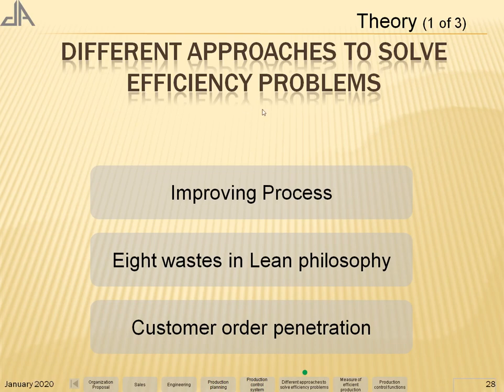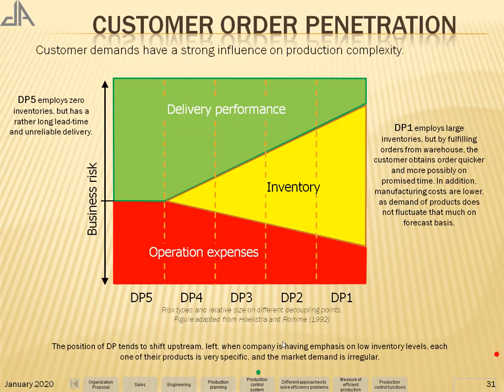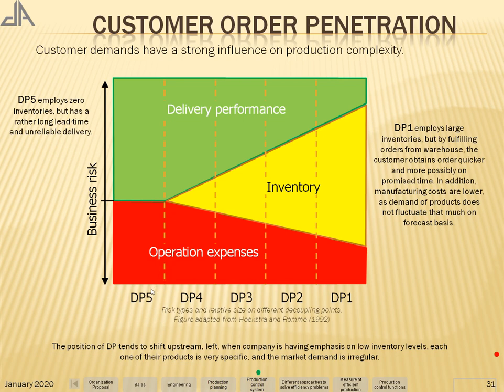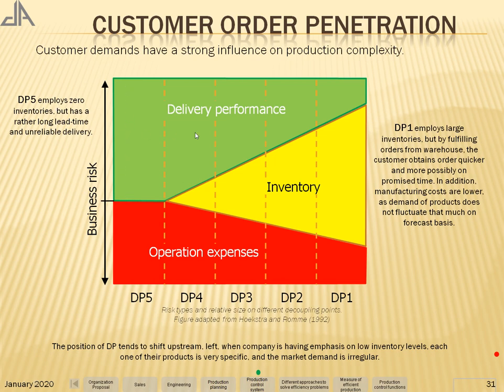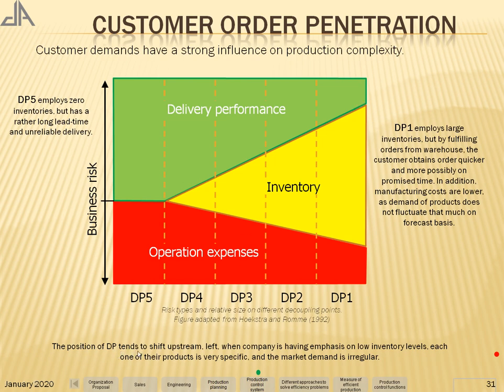OP PART 18 T-1 Customer order penetration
"Optimization Processes"

Business Management is a Youtube channel created to give advice in the business area, to small and medium enterprises.
Each week we will be publishing a video related to this topic.

Our first topic is "Optimization Processes"

Contents
OP PART 01 introduction
OP PART 02 P-1 Organization Chart
OP PART 03 P-1 COST
OP PART 04 P-1 Planning Organization
OP PART 05 P-2 SALES
OP PART 06 P-2 ENGINEERING
OP PART 07 P-3 PRODUCTION PLANNING
OP PART 08 P-3 Required times
OP PART 09 P-3 GANTT & PRODUCTION ORDERS
OP PART 10 P-4 Production Control System(PCS)
OP PART 11 P-4 PCS CONTINUOUS
OP PART 12 P-4 PCS INTERMITTENT
OP PART 13 P-4 PCS SPECIAL PROJECTS
OP PART 14 P-4 PCS ADVANTAGES
OP PART 15 P-4 PCS EXAMPLE
OP PART 16 T-1 Improving Process
OP PART 17 T-1 Eight wastes in Lean philosophy
OP PART 19 T-2 Measure of efficient production P1
OP PART 20 T-2 Measure of efficient production P2
OP PART 21 T-3 Production control functions

It is a personal firm created to offer services in the areas of Project Management, Software Management, Database Implementation and Management and Consulting, capable of implementing customer-oriented solutions.
Thanking your attention, and with the certainty of providing a service according to your needs.
José Amato
Phone number: Italy   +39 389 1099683
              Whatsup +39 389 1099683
Skype: amato366

Vision
Be the reliable strategic ally for project’s analysis, planning and execution, fulfilling with the quality and time budget parameters.

Mission
• Advise on technical review and project control to provide effective solutions.
• Prepare electronic drawings in two and three dimensions, bill of quantities and technical documents. Translation: Spanish, English and Italian.
• Follow up and administrative control of business development to contribute to the improvement of efficiency and productivity.
• Develop and implement databases for an appropriate time and information control.

Areas of Knowledge
• Management of civil projects in the areas of hydroelectricity, steel and aluminum.
• Software management: SAP 2000, AUTOCAD, OFFICE, MS Project, ADOBE.
• Database management to plan, coordinate and manage projects and documents.
• Consulting, contract administration and works control.

Experience
• National Steel. 1.5 MT/year. Guayana city, Venezuela. Coordination of construction of steel production plant. Companies involved: SMS and HOCHTIEF (Germany), Andrade Gutierrez and VEOLIA (Brazil).
• Siderúrgica del Orinoco (SIDOR), 3.5 MT/year. Ciudad Guayana, Venezuela. Structural maintenance of buildings. Coordination of maintenance plant stops. Plant expansion projects
• Electrificación del Caroní (EDELCA), 17,039 MW. Ciudad Guayana, Venezuela. Construction review of hydroelectric projects of the Guri, Macagua, Caruachi and Tocoma dams.
• SERLACA. Piar city, Venezuela. Coordination of construction of the aluminum production plant. Companies involved: ACHENBACH (Germany), NOVELIS (France), Guinea Brothers and SALICO (Spain), COBRAPI (Brazil).
• CVG Ferrominera del Orinoco, PMH Plant, Ciudad Guayana, Venezuela. Development and implementation of a Document Management System (DMS). Documents classification, status and location.

Products
• Documents and drawings in electronic format reviewed and commented for approval by the client.
• Display of project’s physical and financial status according to customer needs.
• Risk analysis.
• Electronic spreadsheets databases with instructions for their implementation and use.
• Activities Program with critical path. Tracing. Deviation identification. Recommendations.
• Document management.
• Inventory control.
• Contracts follow up.
• Workshop drawings.
• Work drawings.
• Plans as built.